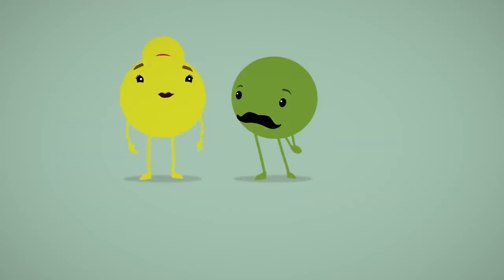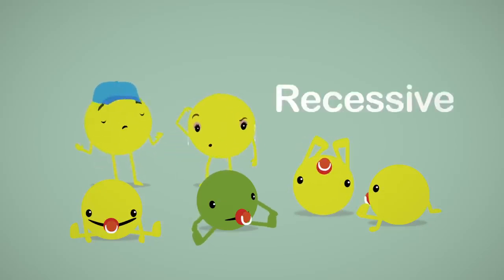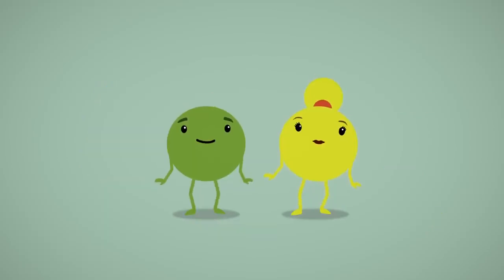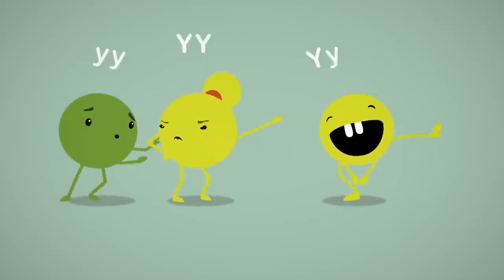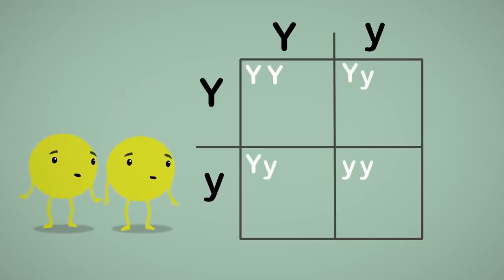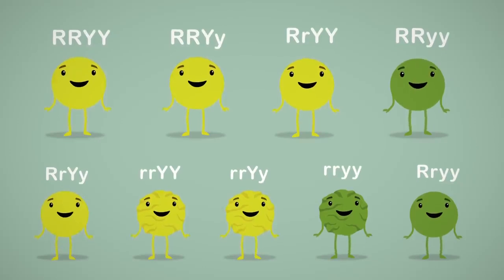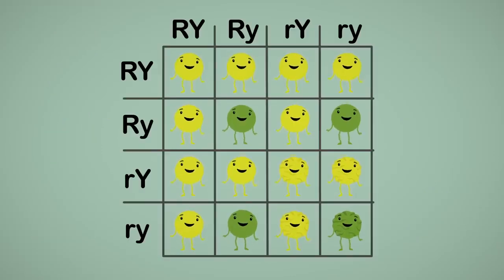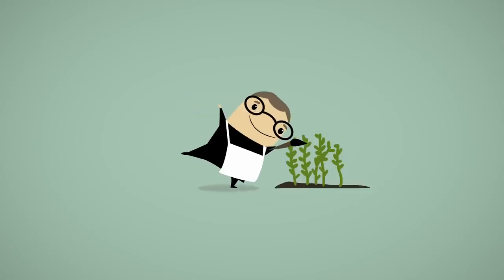How Mendel's pea plants helped us understand genetics Hortensia Jiménez Díaz